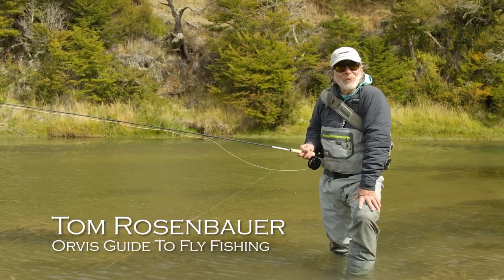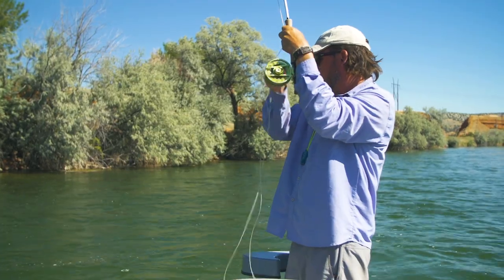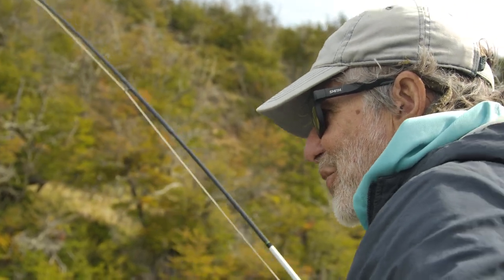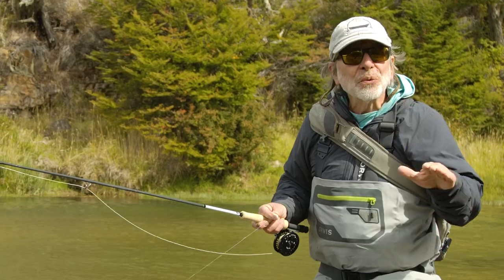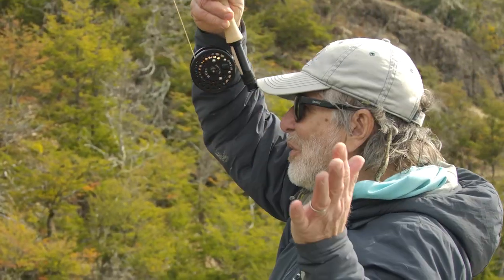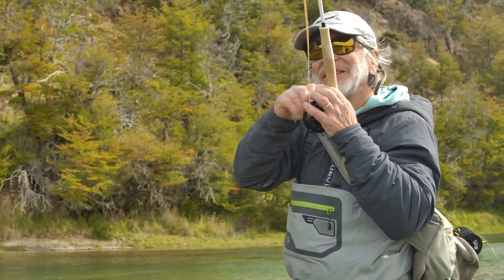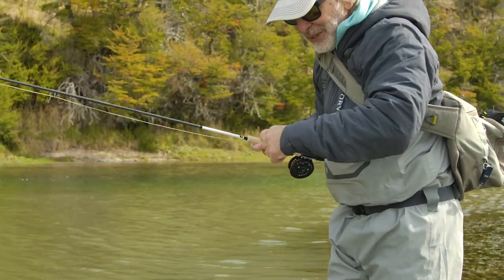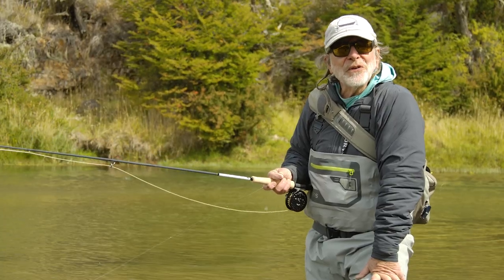When do you put a fish on the reel?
When you hook a fish, what do you do with the excess line you have?  Do you reel it up every time?  Do you just strip a fish in?  It depends on the size and strength of the fish, and honestly the fish will tell you by its behavior.  Here Tom Rosenbauer talks about when to fight a fish from the reel—and also what to do when you lose a fish!